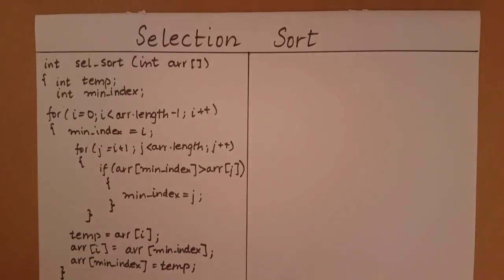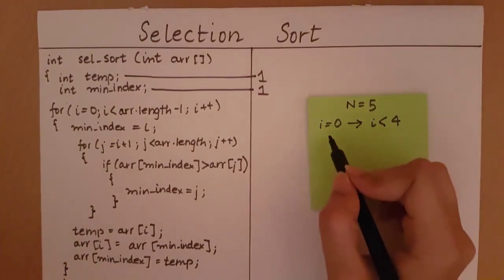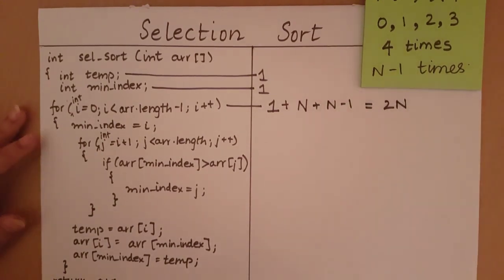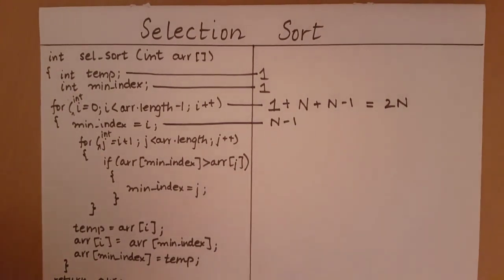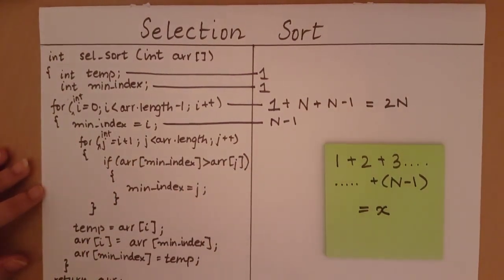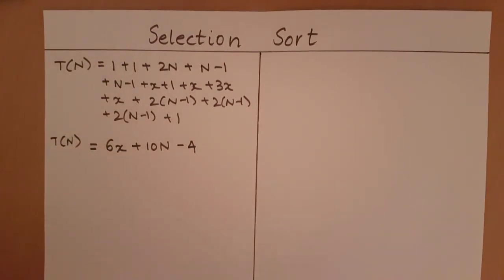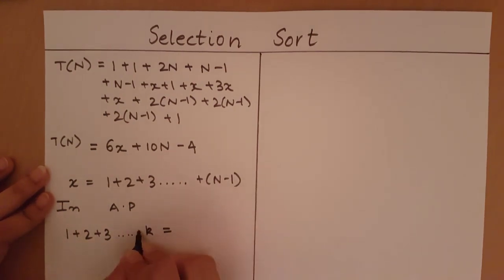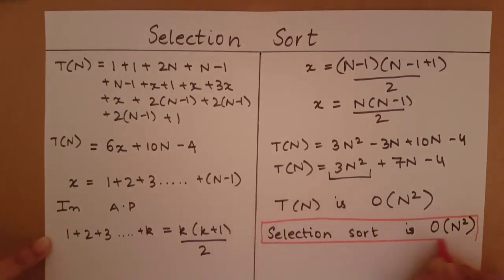Selection Sort - Time Complexity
This video explains the time complexity analysis for the selection sort algorithm.